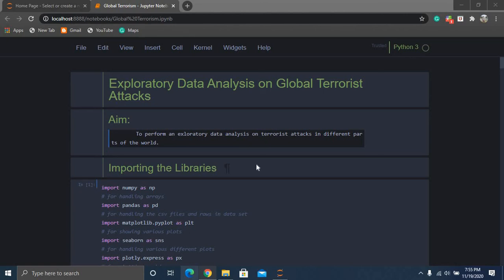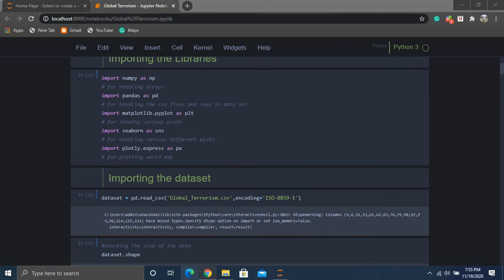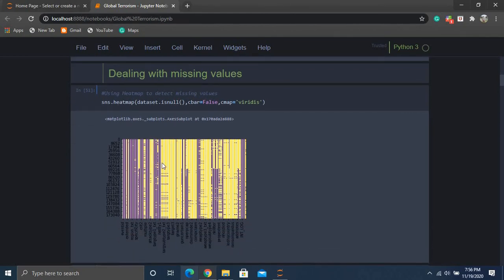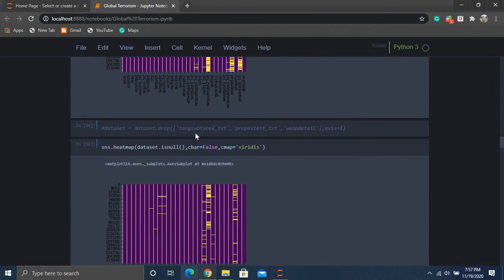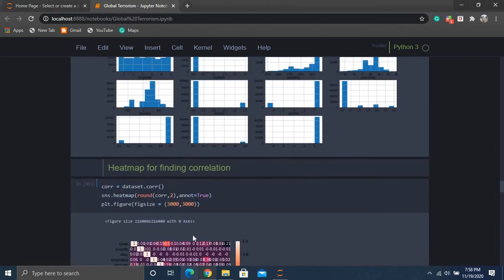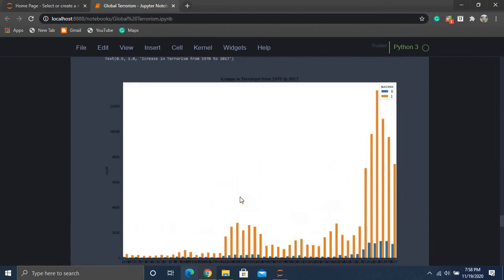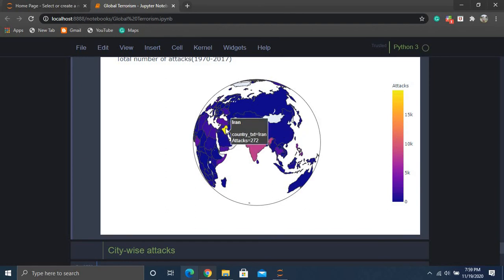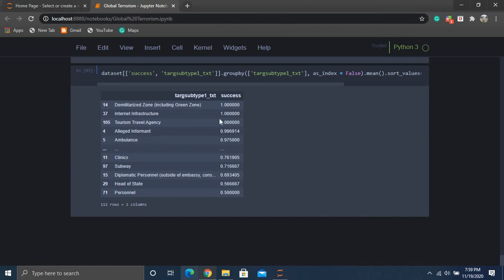Exploratory Data Analysis on Global Terrorism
Here, an exploratory data analysis is done using python Jupyter notebook on Global Terrorism data and a visualization is done at the end.